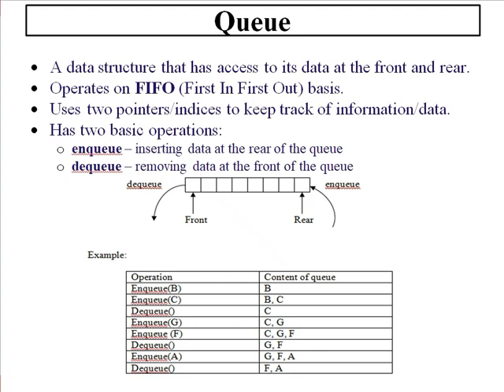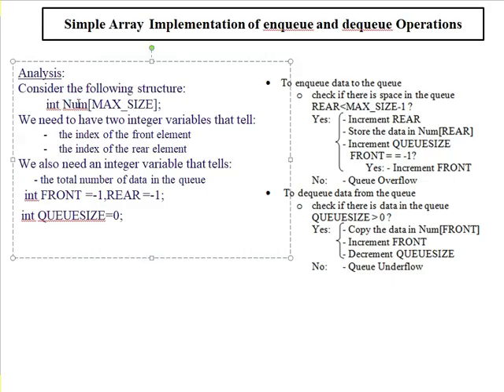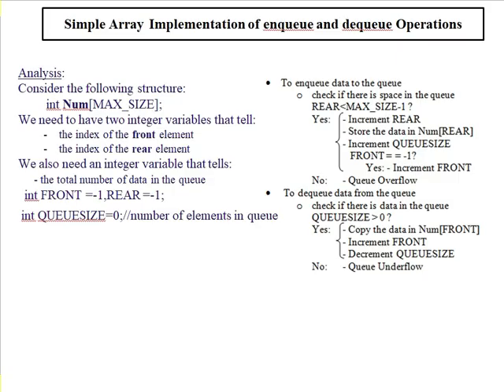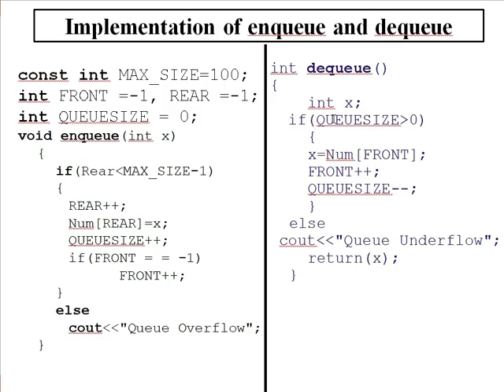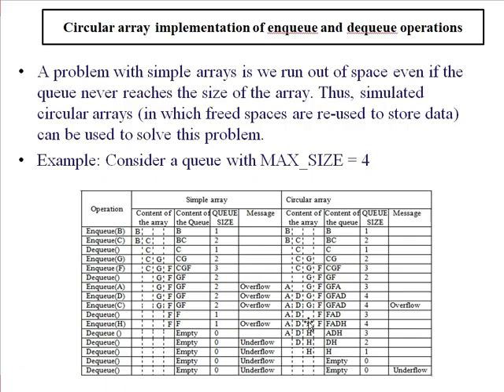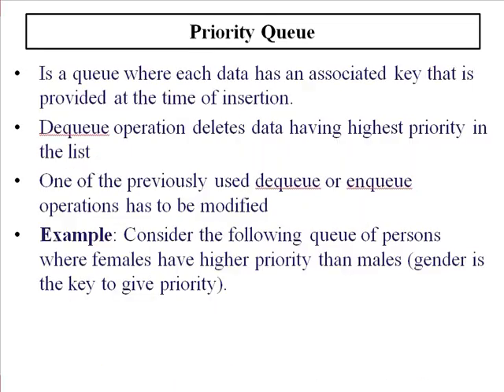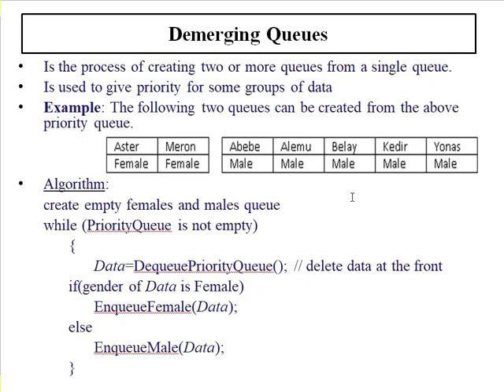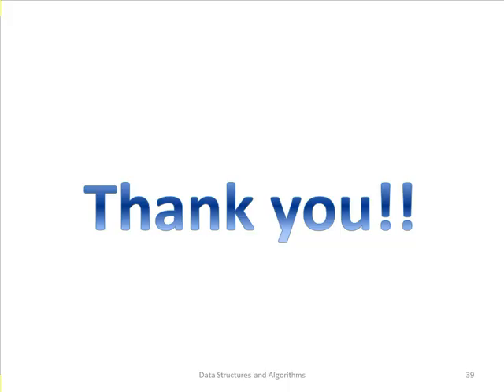Data Structures and Algorithms Chapter 4 Stacks and Queues Part 2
This video presents an elementary linear data structure, queue.